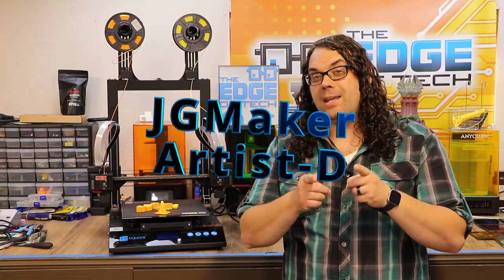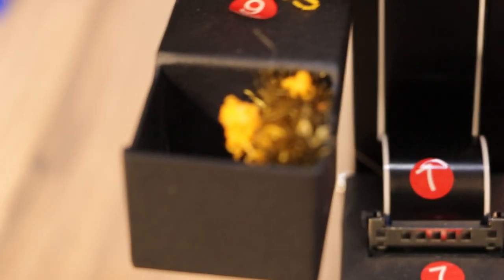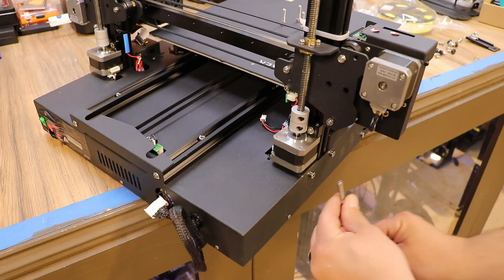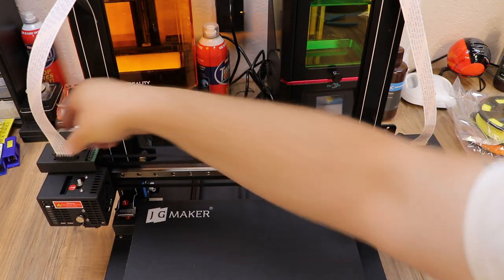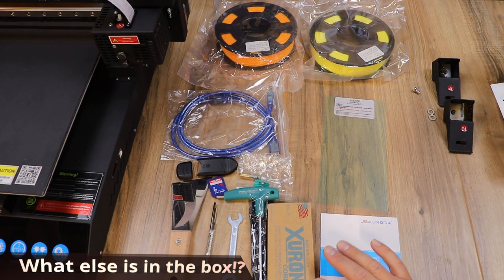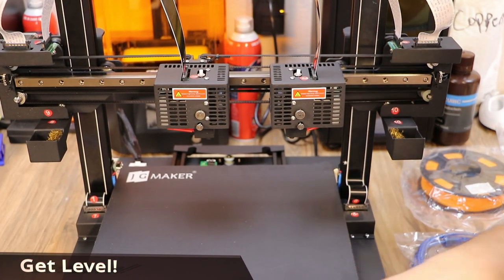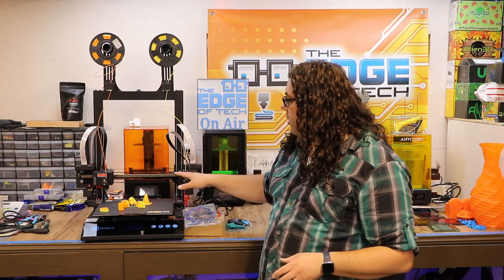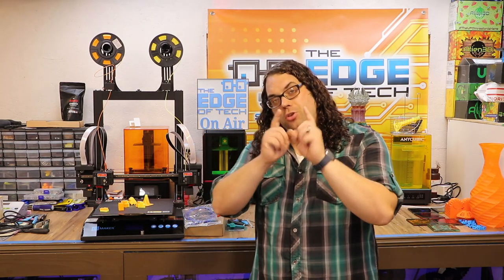JGMaker Artist D - First Look - Assembly - New 3D Printing Technology!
Today we check out the JGMaker Artist-D 3D Printer. It's brand new and the Kickstarter just started. We are looking at a pre-production model and it has some awesome new 3D Printing Technology that you have to check out! I show you what comes in the box, and how easy it is to assemble!

Credits